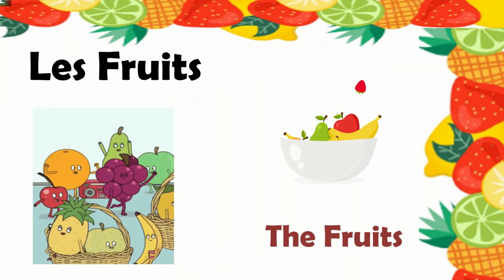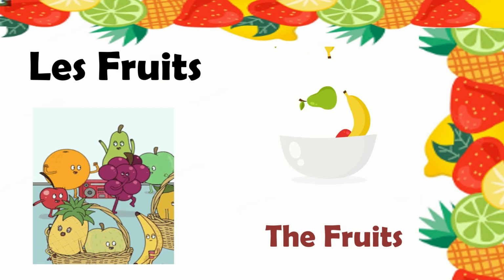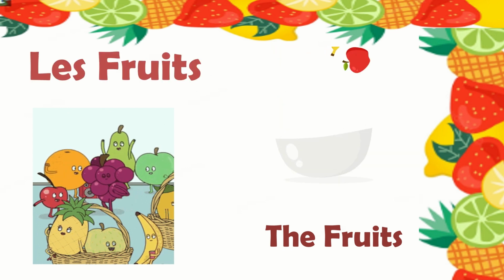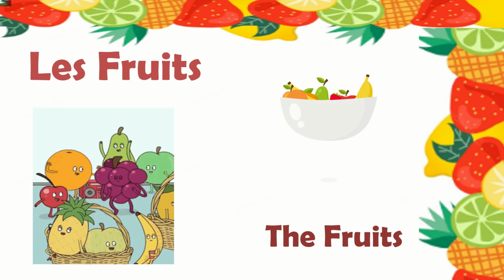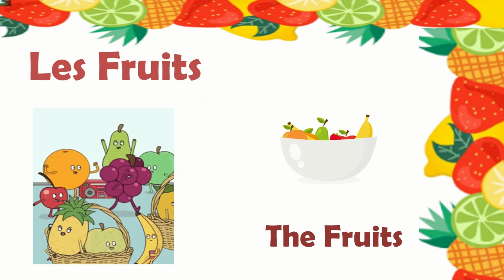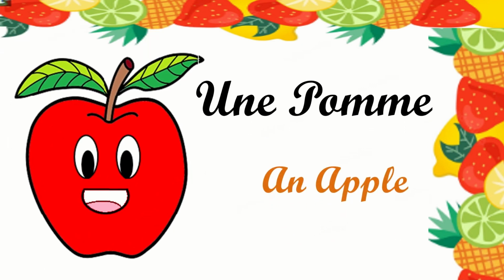FRUITS IN FRENCH